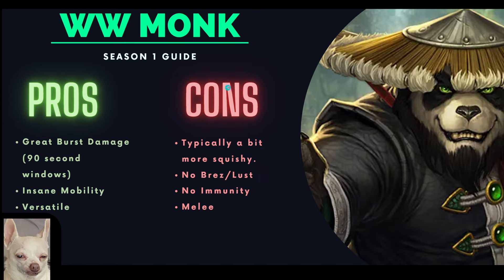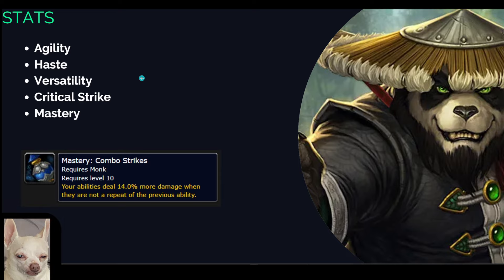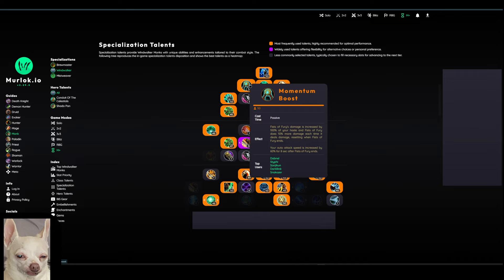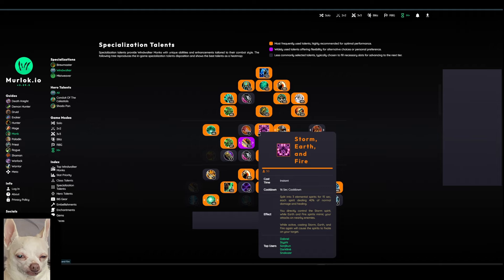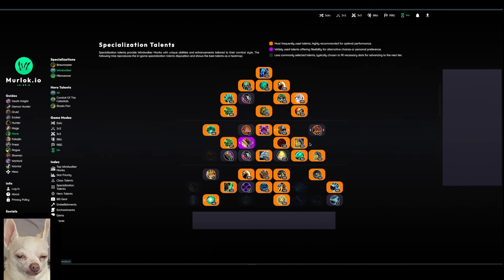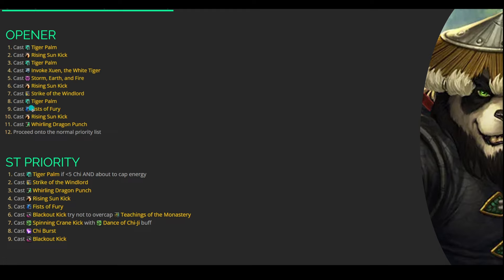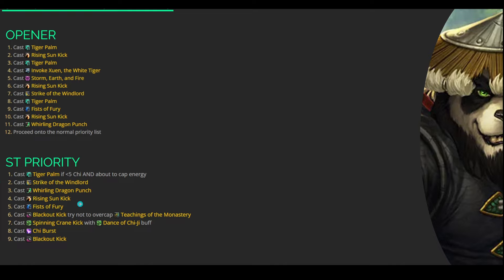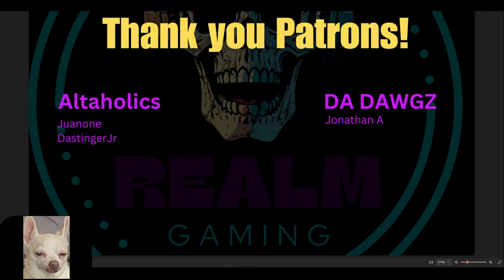Windwalker Monk Mythic+ Season 1 - 11.0.5 Beginner's Guide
Talents:
C0QAAAAAAAAAAAAAAAAAAAAAAMzYmBzYmZWmZgBAAAAAAAAAAAssMMTMzwYGwGzYbmZGmthZwyMBAwyMzwMzYWmBAwGA0sMLNzMzCA

0:00 Intro
0:20 Pros/Cons
1:56 Stats
2:56 Talents & Synergy
9:32 Opener & ST Priority
12:54 AOE Priority